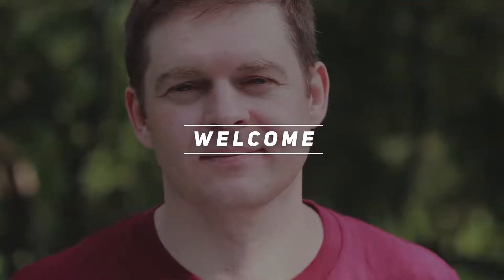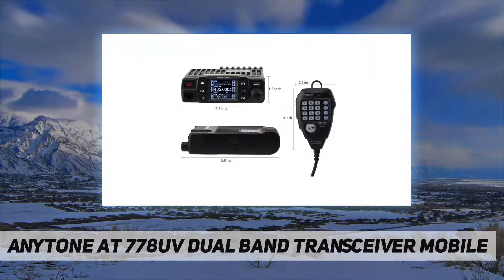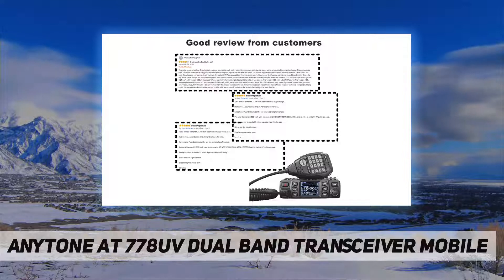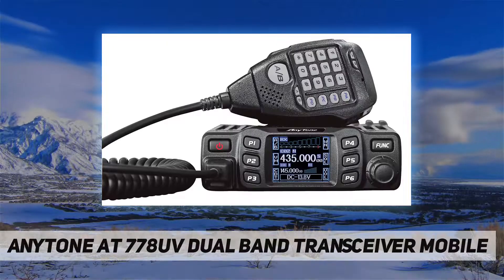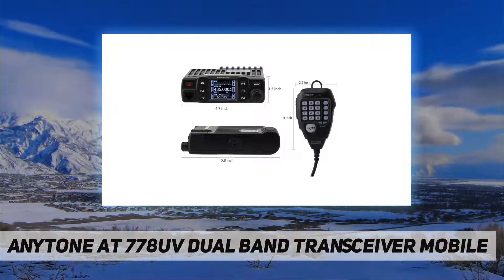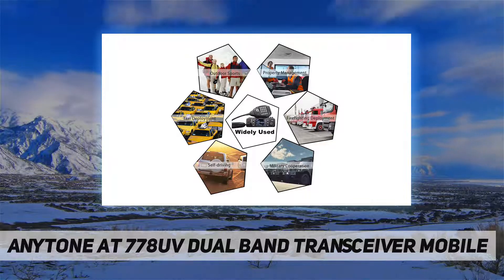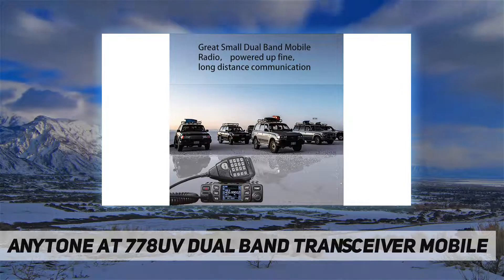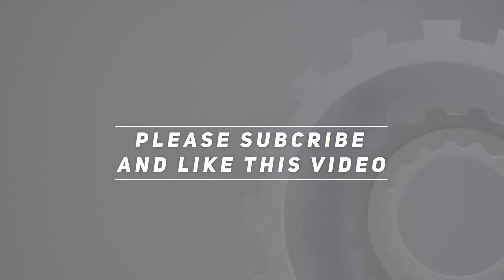AnyTone AT 778UV Dual Band Transceiver Mobile - Short Review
AnyTone AT 778UV Dual Band Transceiver Mobile - 2023